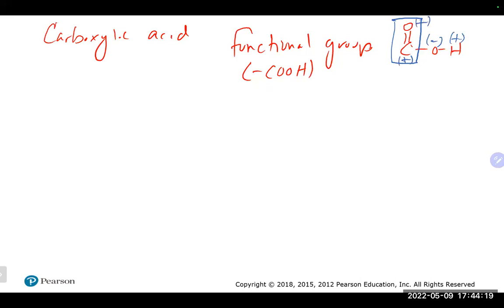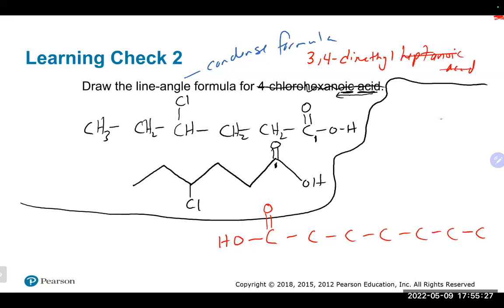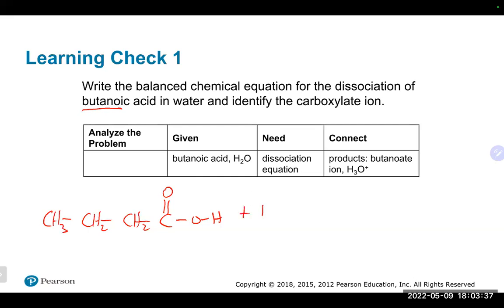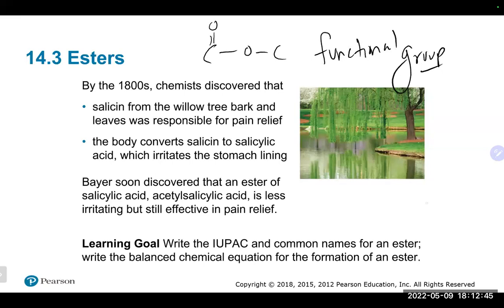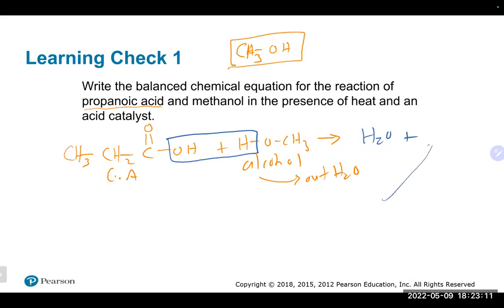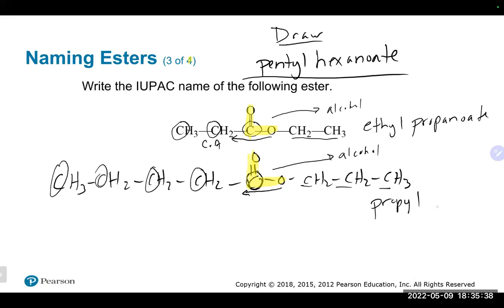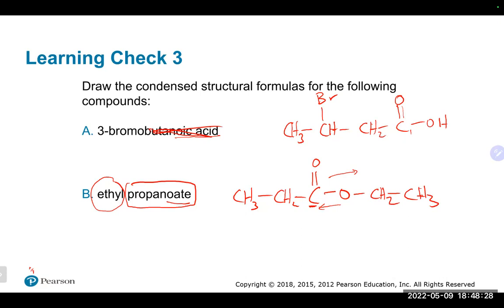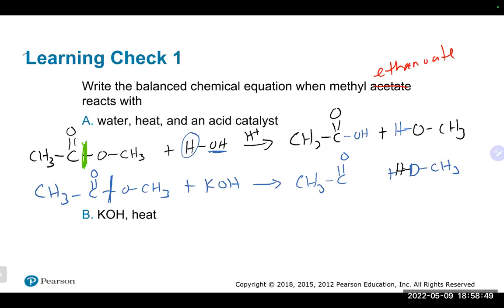Chem 110 Lecture 5/9/22 (Ch 14)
We lectured on Ch 14 (carboxylic acids, esters)